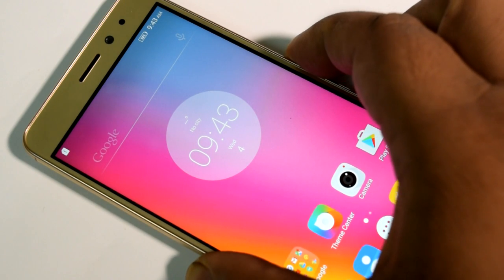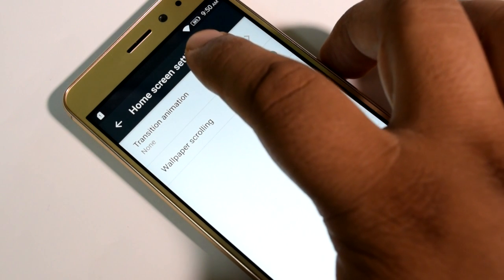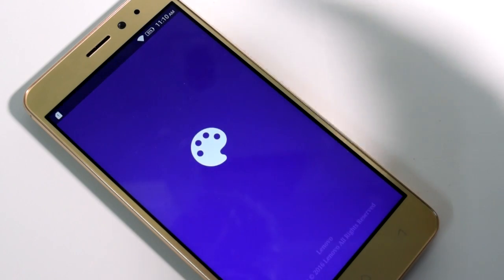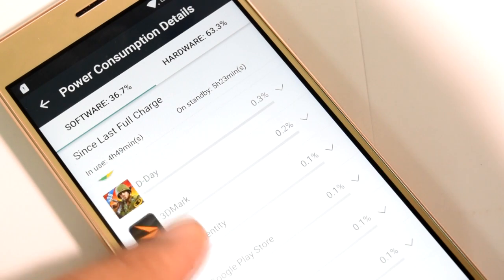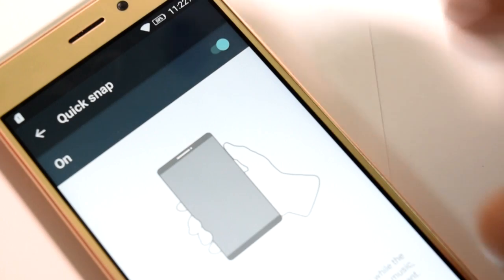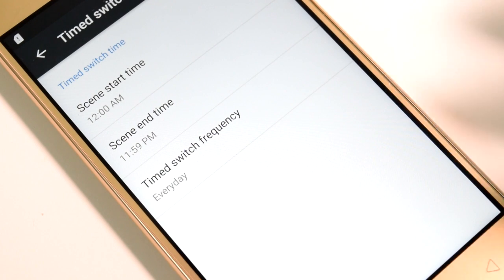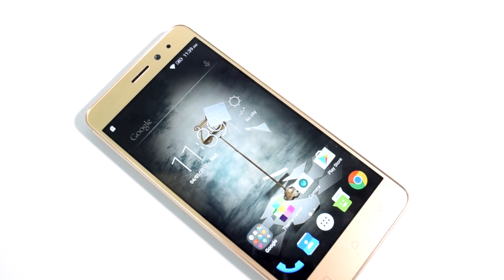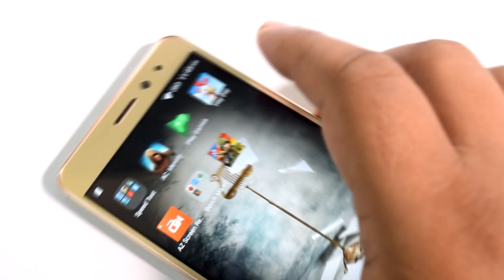20+ Tips And Tricks Of Lenovo K6 Power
This video contains some tips and tricks to operate lenovo k6 power. There are more than 20 tips and tricks in this video. There are tips like how to change the theme, How to quickly turn on camera, how to take instant photo with finger print sensor and so on.

The lenovo k6 power is a budget android device. It has every thing a smartphone need to have. The 4000 MAH battery is the main thing to have in this smartphone. This smartphone comes in 2 variants. 3GB and 4 GB.

I hope this video helps those who own lenovo K6 Power. I hope this video was informative.